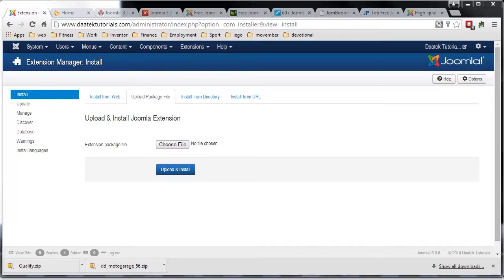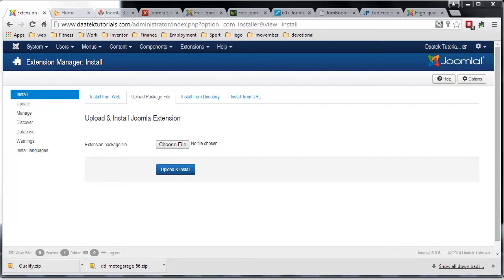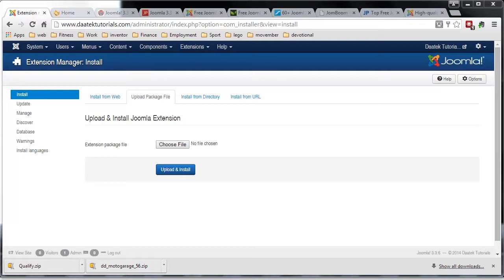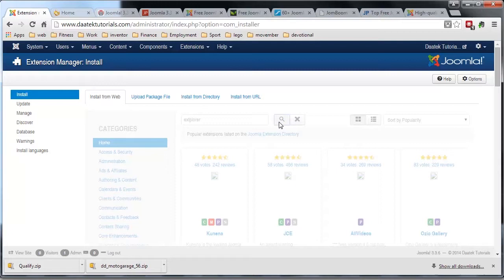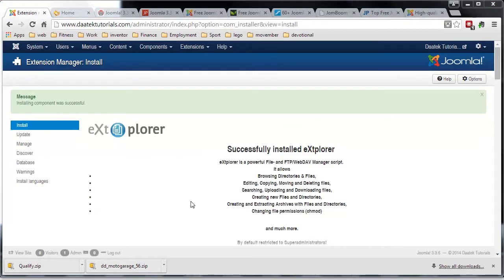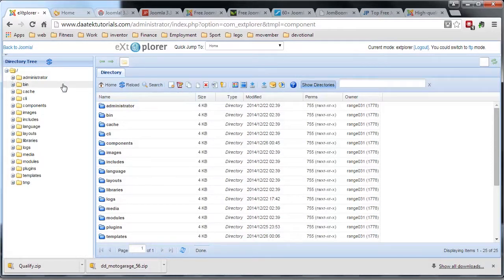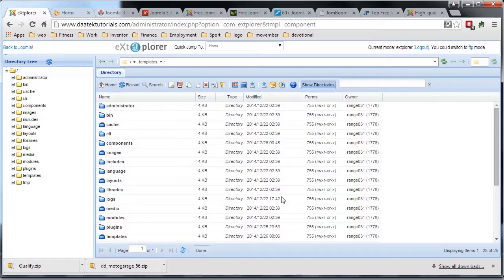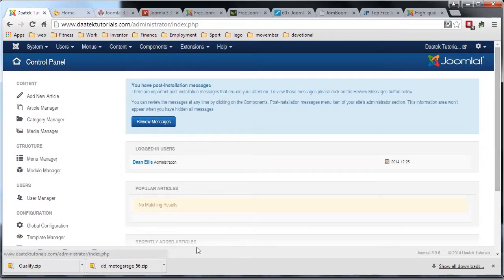Joomla 3 Tutorials: Install EXTPlorer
This is a quick tutorial on how to install the extension EXTPlorer. EXTPlorer is a great extension for administering your Joomla Site as it enables you to mange the file structure of the site from Joomla itself. We need this Extension loaded for the next tutorial on Templates and how to edit them from within Joomla. You can also edit files directly from this extension, which makes it particularly handy when editing configuration files.